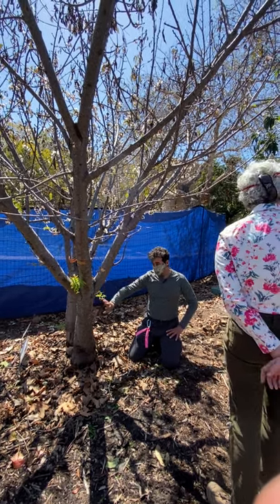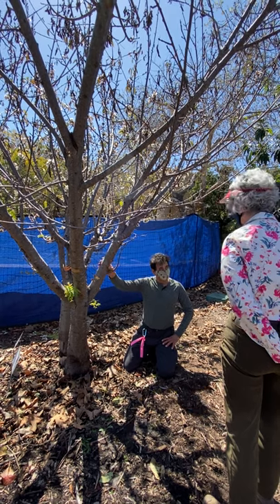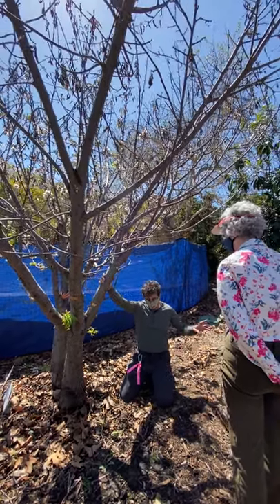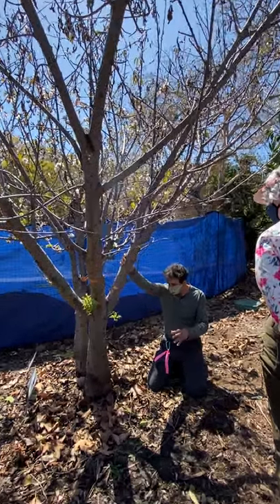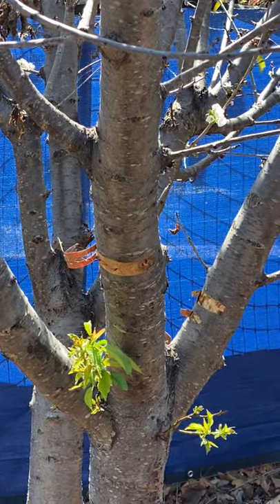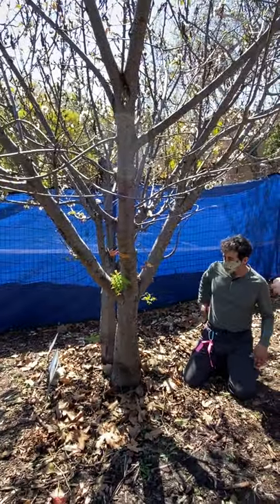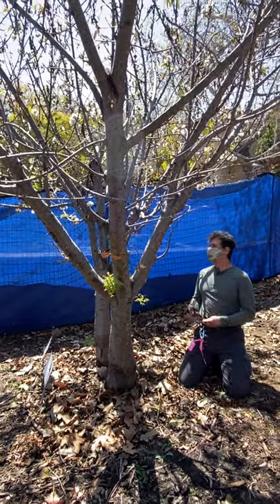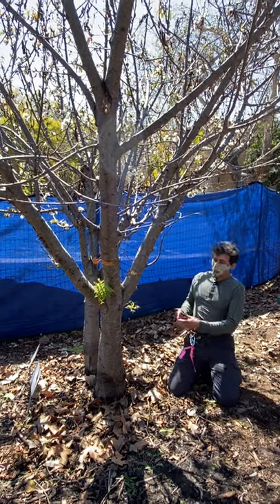Fruit tree shothole borer infested cherry tree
Fruit tree shothole borer infested cherry tree in the demonstration garden in Cuyamaca College in San Diego